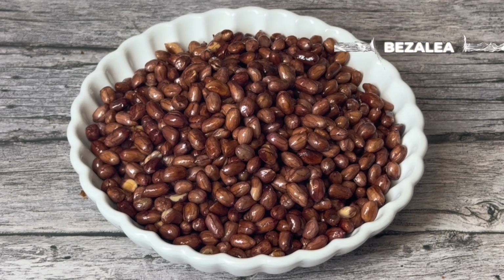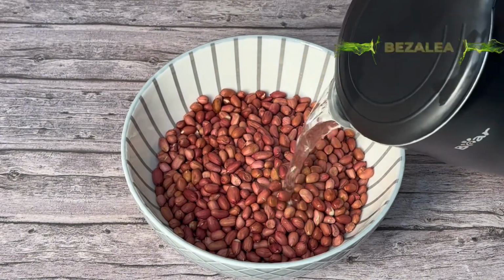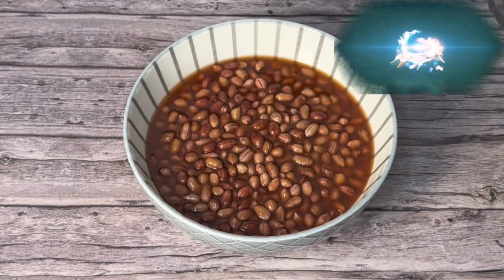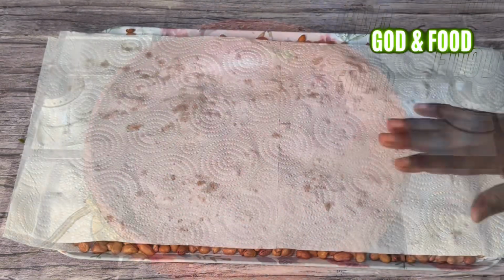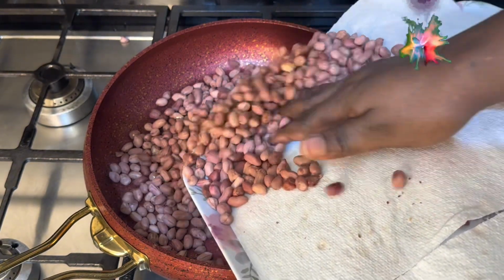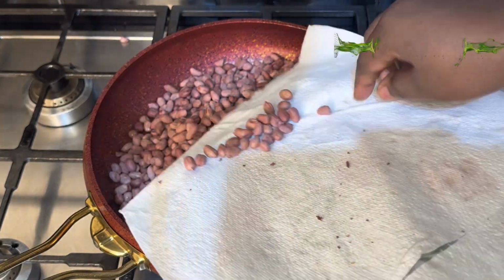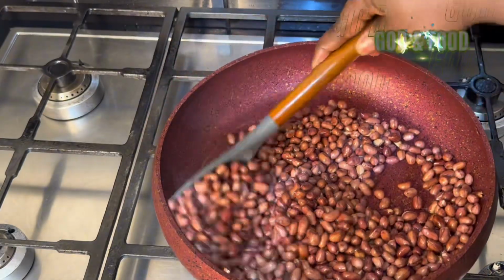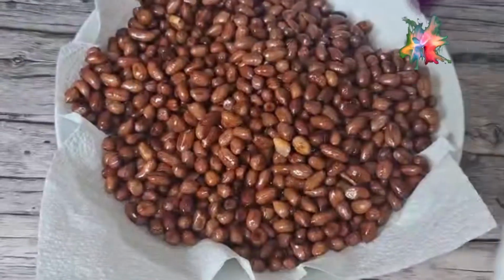5 Minutes Easy Fried Groundnuts/Peanuts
Hello, my lovely family and friends. I hope you are all doing amazingly well by God's grace.  This is the day that the Lord has made, so let us rejoice and be glad in it.

In this video I show you how to make the perfect, quickest and delicious fried groundnut/peanuts. I hope you enjoy ☺️

***Ingredients***
500g Raw Groundnut/peanuts
3/4tbsp Vegetable Oil